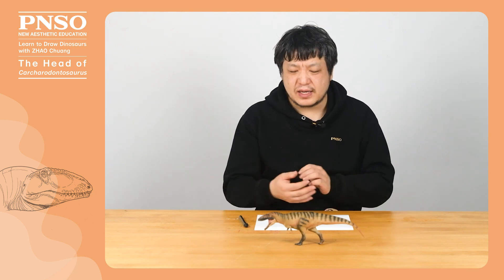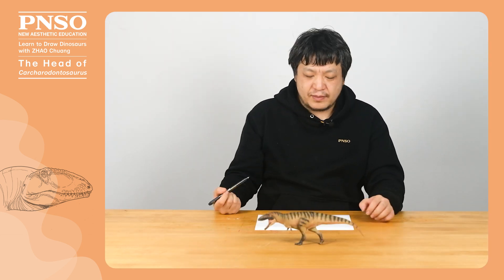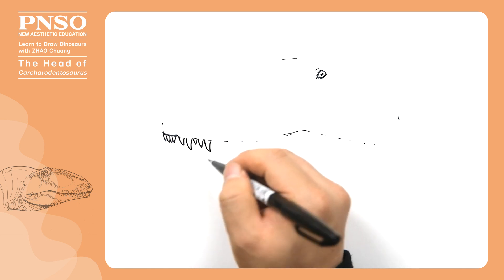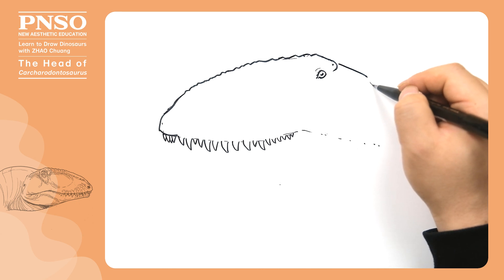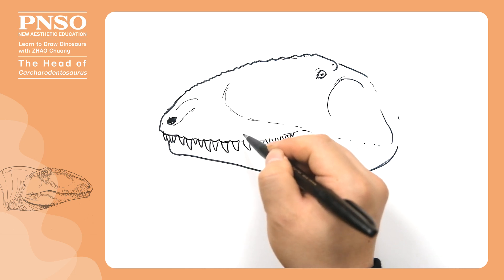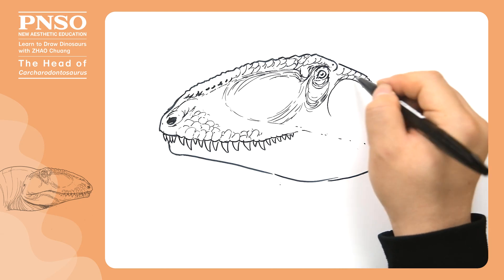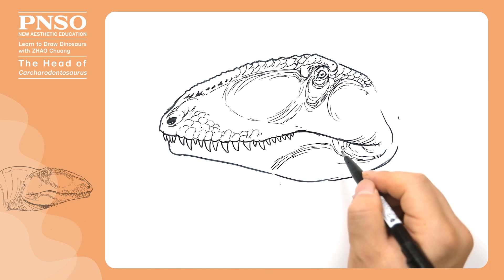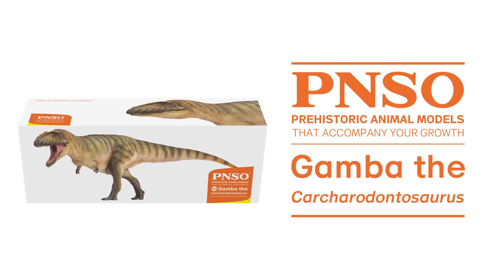Gamba the Carcharodontosaurus 1: The Head | Learn to Draw Dinosaurs with ZHAO Chuang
The head of Carcharodontosaurus was a long arc, and the highest point of the arc was at the position of the eyes. Carcharodontosaurus's head was sharp at the front and round at the back. There were many keratin structures on its head, and from the top of its eyes to the top of its nose there were many small keratinous fragments. Check the video to find more.
Gamba the Carcharodontosaurus from the PNSO Prehistoric Animal Models series is available from PNSO online stores.